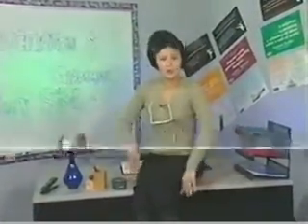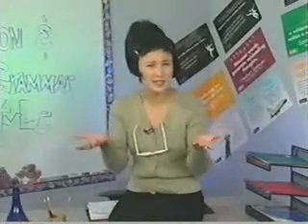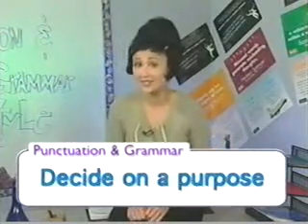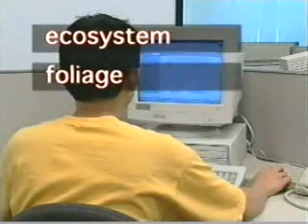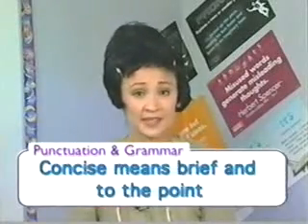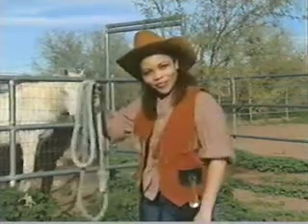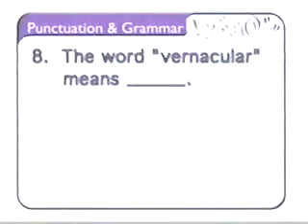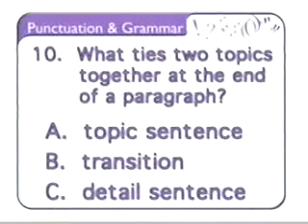writing style 1